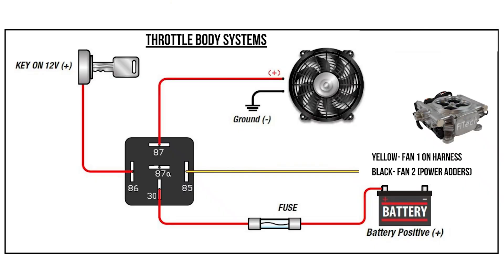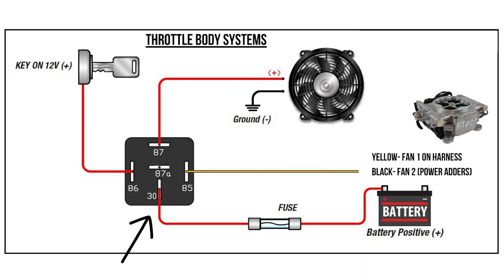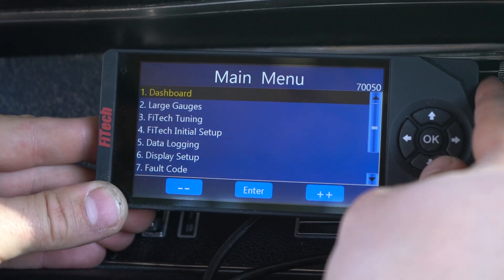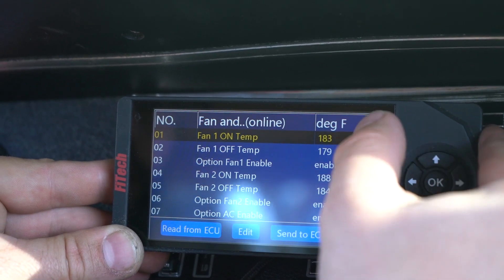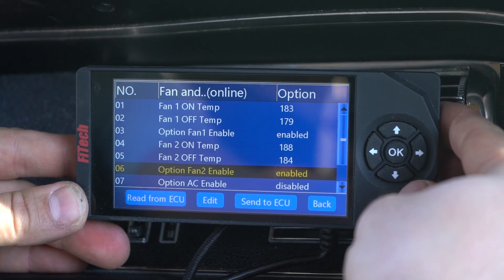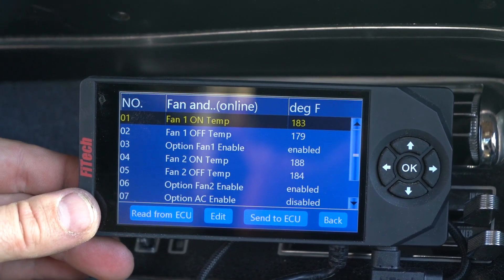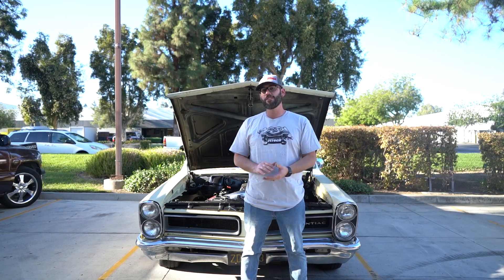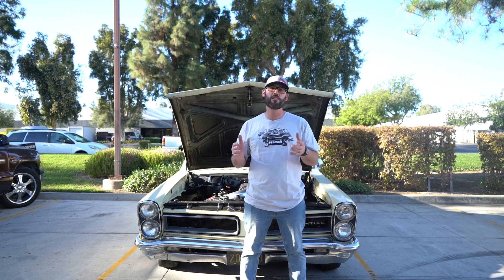Fan Controls | Tech Tuesdays | EP43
Whether you’re using a FiTech Go EFI Throttle Body Systems or one of our Ultimate LS Systems we have control setups for you, these fan controls are a ground side trigger and require the use of a fan relay to hook them up. On the vehicle behind us we have an LS system with a couple of fan controls that we can hookup and we’re going to show you today. The process is the same on a throttle body setup whether you’re using one of two electric fans.

Check in every Tuesday for more tips and tricks from the FiTech experts!